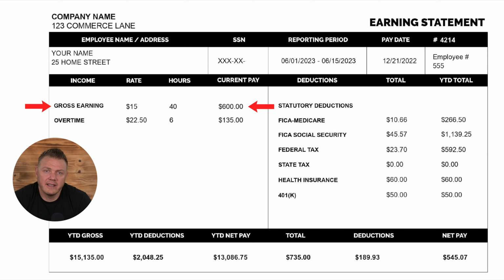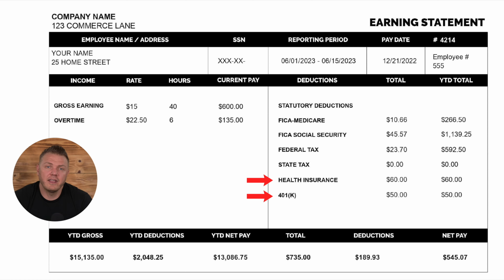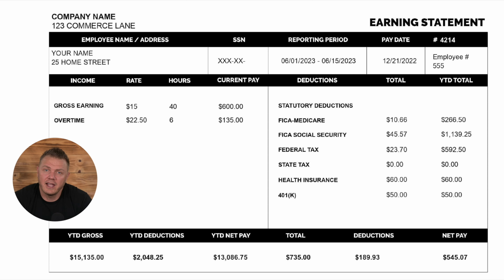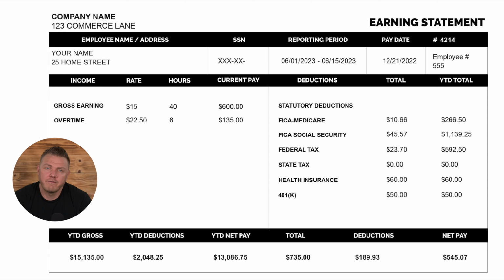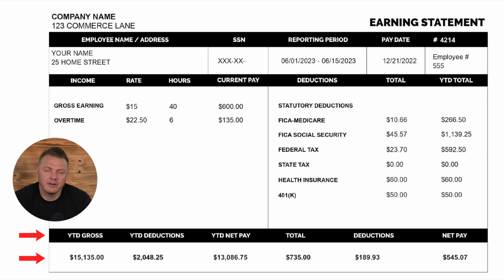Taxes & Income Lesson 4: How to Read Your Paystub | RETHINK Financial Education Curriculum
Taxes & Income Lesson 4: How to Read Your Paystub | RETHINK Financial Education Curriculum // Financial Literacy Curriculum for High School & Adult Education

In this video: Understanding your pay stub is one of the most practical steps in building real-world financial literacy. This lesson breaks down how to read a pay stub, what to check for every payday, and why your net pay doesn’t match your gross pay. It’s essential personal finance for beginners and young adults who want to make sure they’re being paid correctly and avoid paycheck mistakes.

✅ What you’ll learn:
-The difference between a paycheck and a pay stub (aka earnings statement)
-What gross pay vs. net pay really means
-Mandatory vs. voluntary deductions — and what shows up on your pay stub
-How to spot paycheck errors and what to do if something looks wrong
-Why this skill is a must-have in any financial literacy course or money curriculum

Most people never took a personal finance course in high school, and now they’re learning about money the hard way. This video is part of a full financial education curriculum designed to teach real-world financial literacy skills to teens, young adults, and adult learners.

🎓 THIS IS PART OF A FULL CLASSROOM CURRICULUM
Want the Teacher's Guide that goes with it?

Includes:
✔️ Pacing Guide
✔️ Lesson Plans
✔️ Vocabulary
✔️ Worksheets
✔️ Quizzes + Answer Key
✔️ Classroom Activities
✔️ Discussion Prompts
✔️ Grading Rubrics